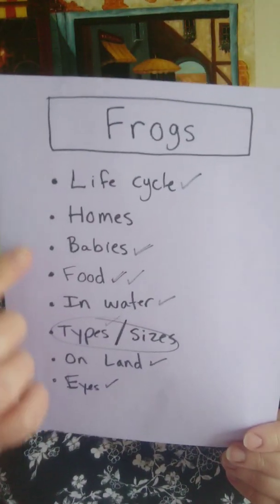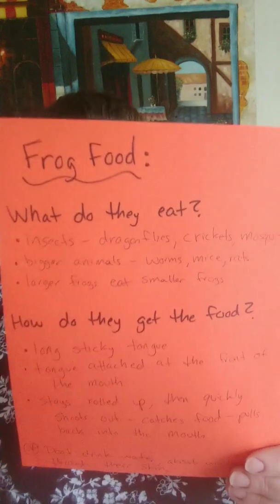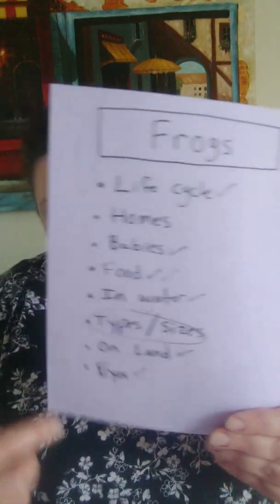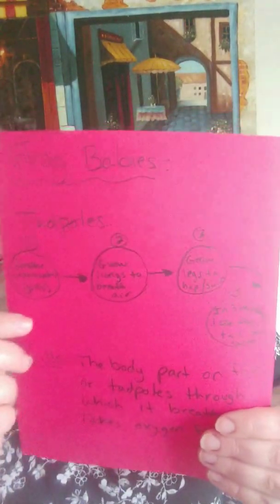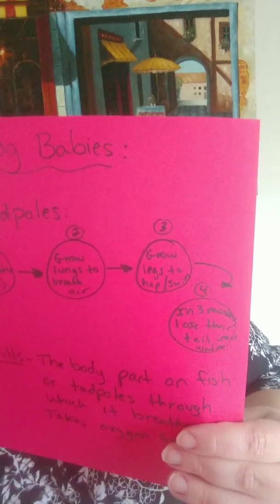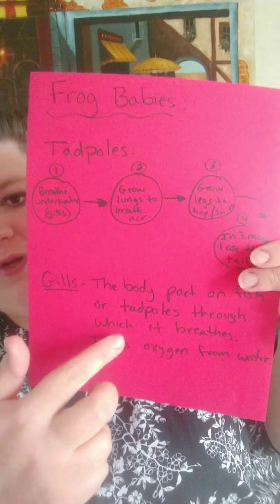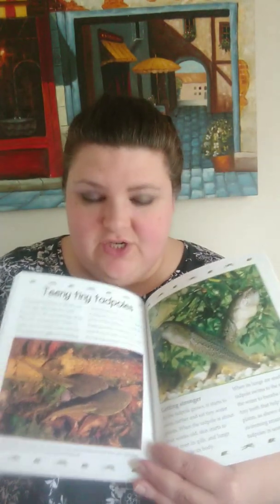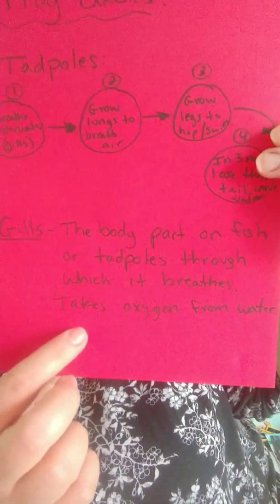Non-Fiction Reading: Lesson 16- Study the pictures and text features as you learn more on a subtopic